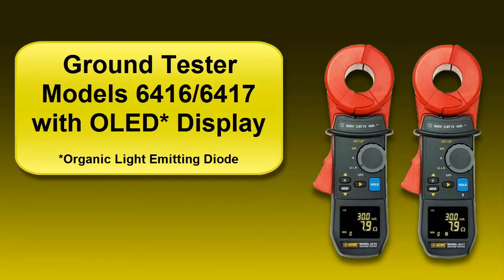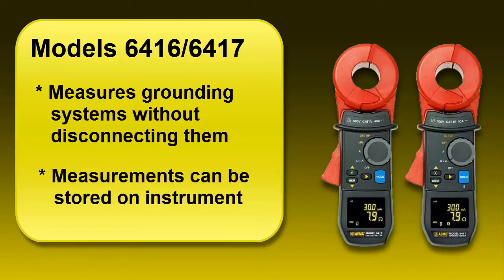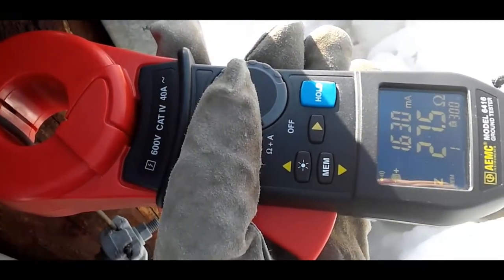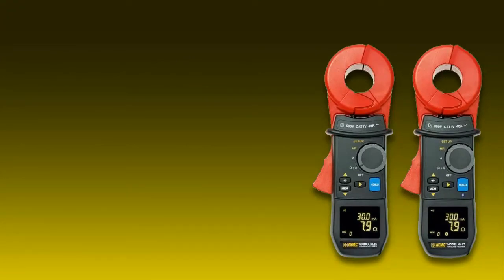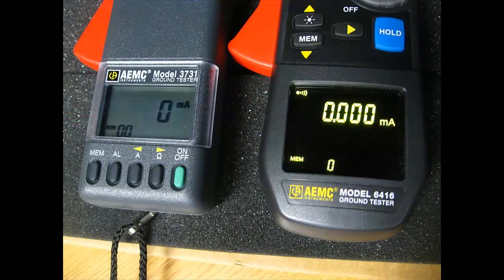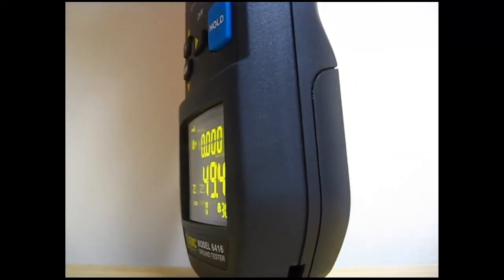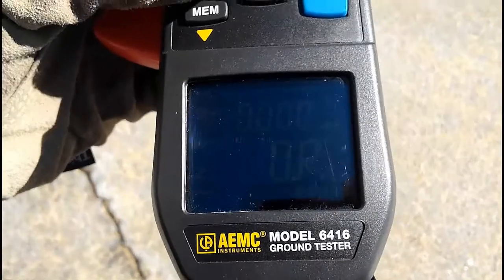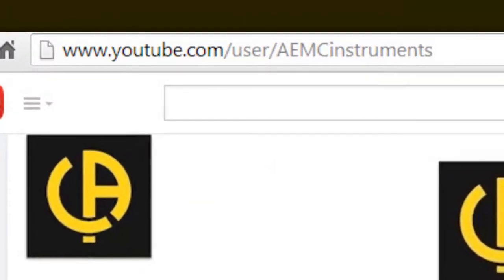AEMC® - 6416 6417 with OLED Display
A brief overview of the new OLED display used in the 6416 and 6417, our latest line of Clamp-On Ground Resistance testers.